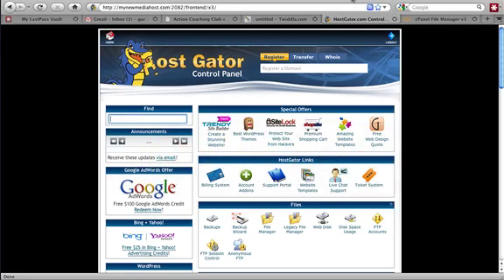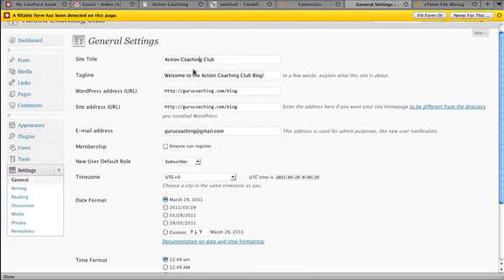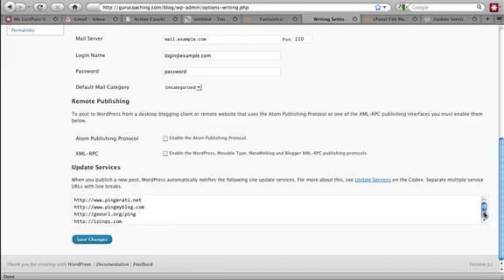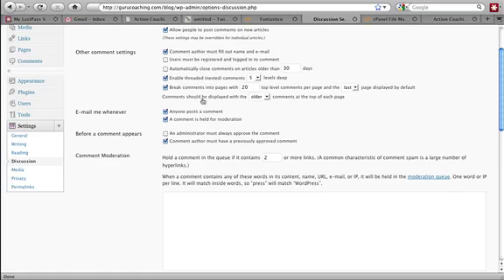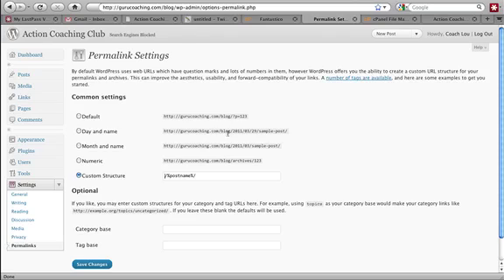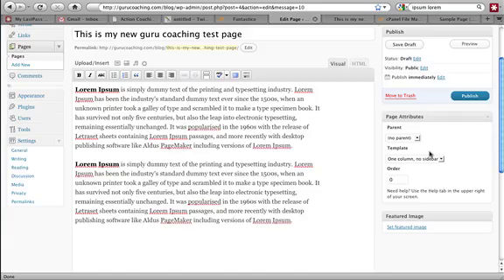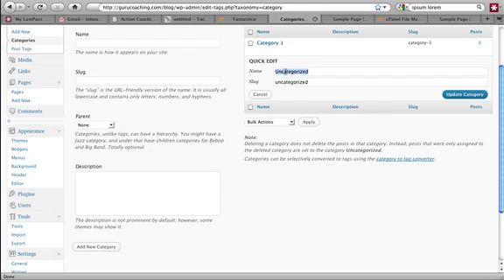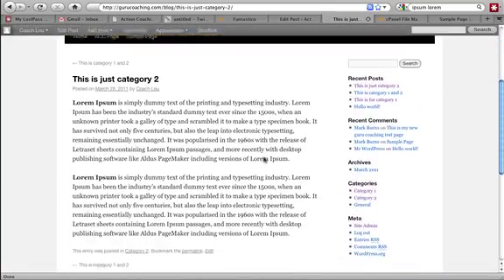110328 Action Coaching Club Blog Nuts And Bolts Part2